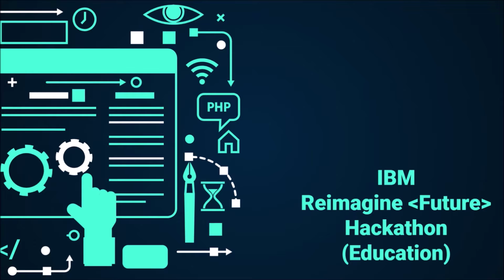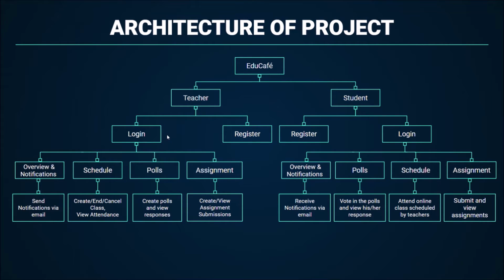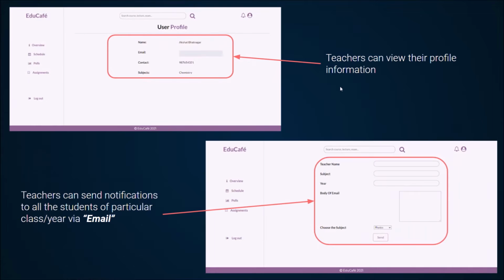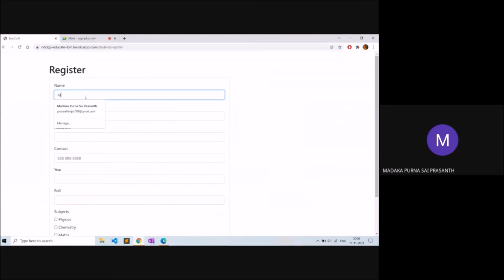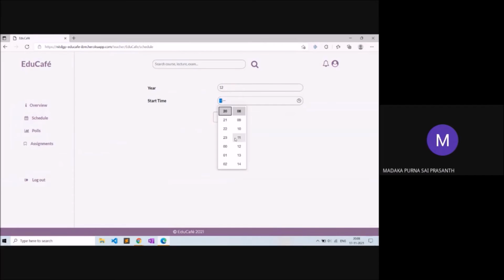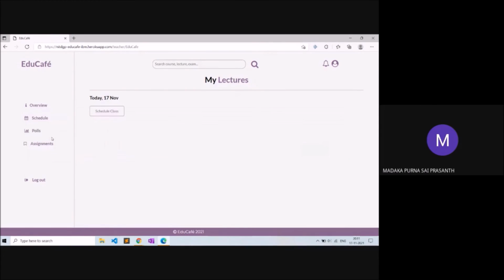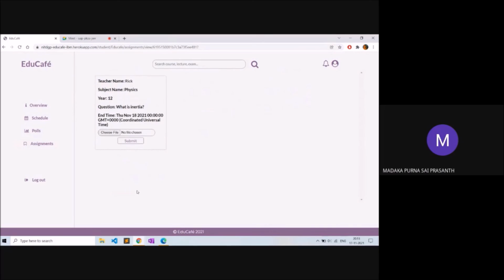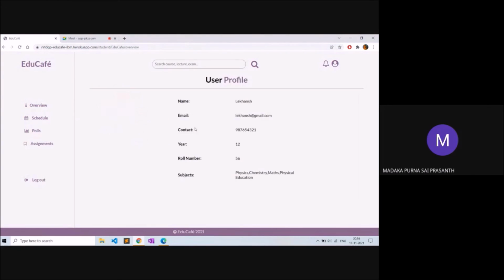IBM Reimagine Future Hackathon(EduCafe Prototype Submission)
EduCafe Prototype Submission

Prototype made for IBM Reimagine Future Hackathon

Team:-
Abantika Saha
Akshat Bhatnagar
Arka Seth
MPS Prasanth